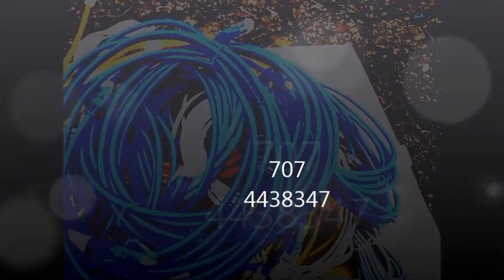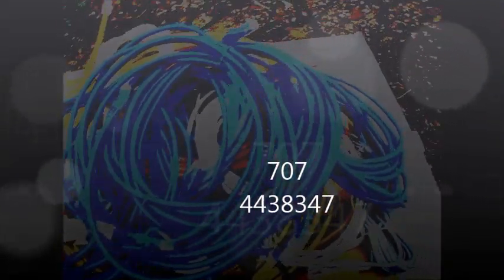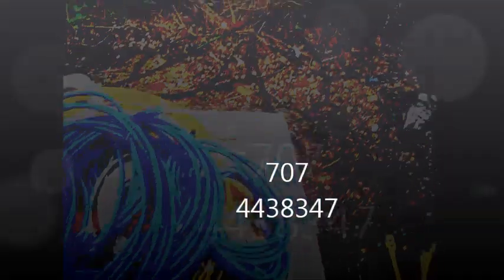Security Systemem etc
Eureka Security Systems 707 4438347 bastech72588 @ gmail